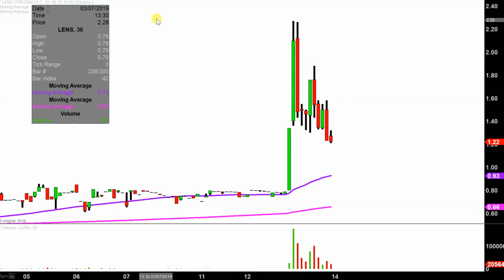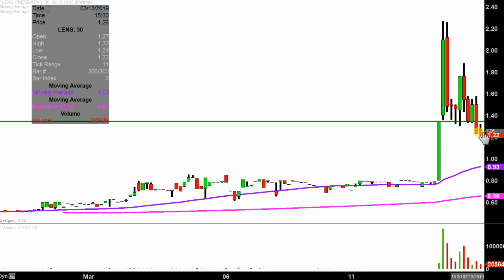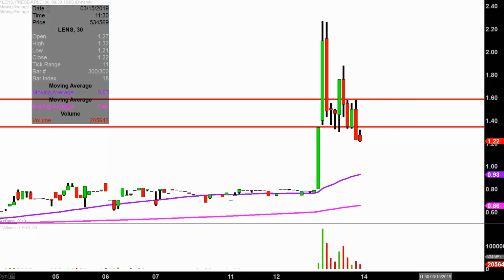Presbia PLC - LENS Stock Chart Technical Analysis for 03-13-2019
Learn how to read stock charts and identify technical patterns as ClayTrader does a quick stock chart review on Presbia PLC (LENS).